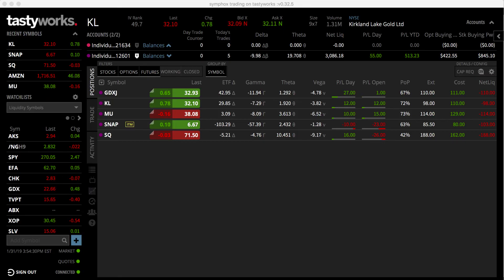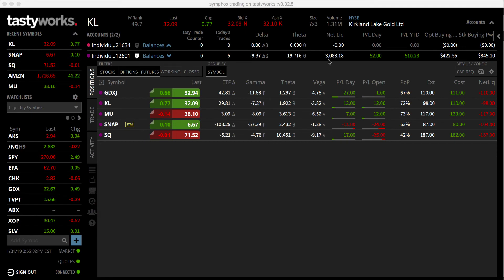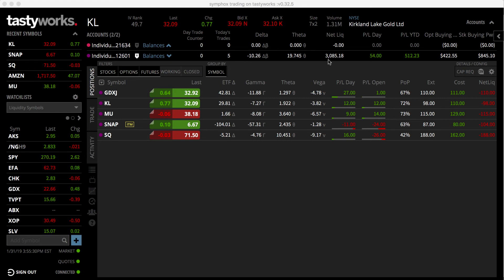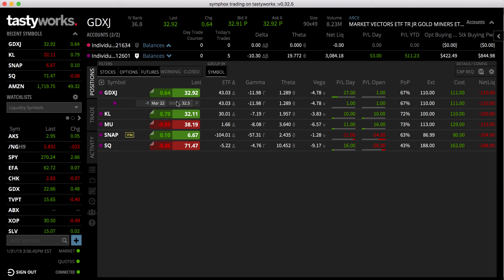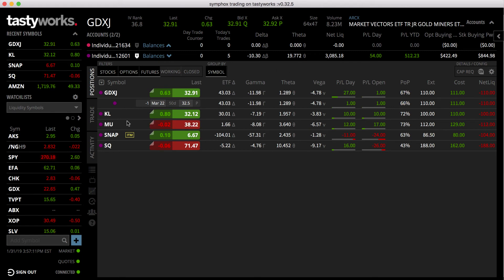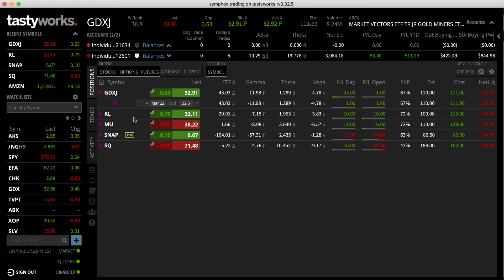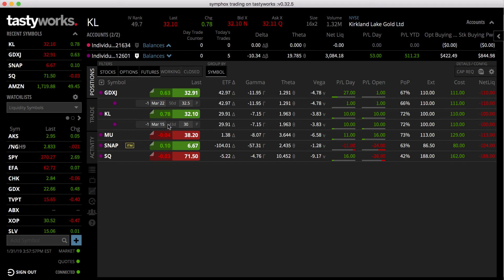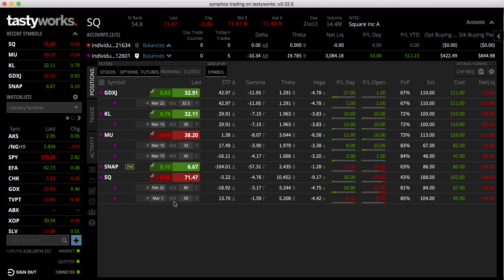Make 20% on a trading account in less than 1 month?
Discussing how I made 20% on my tiny account this month and introducing the idea that anyone can do this too.